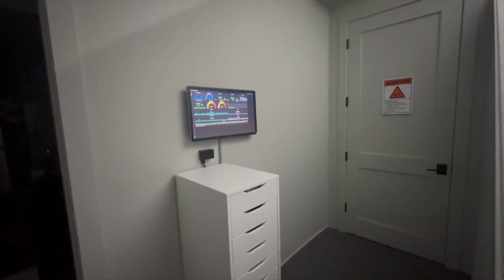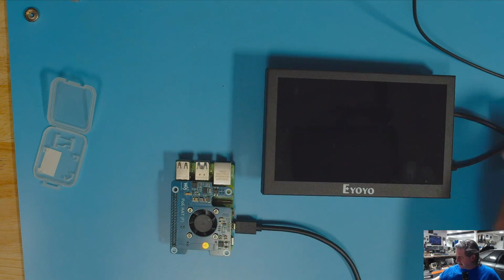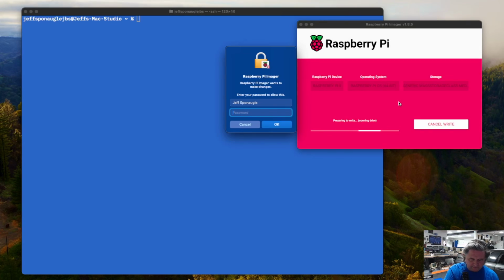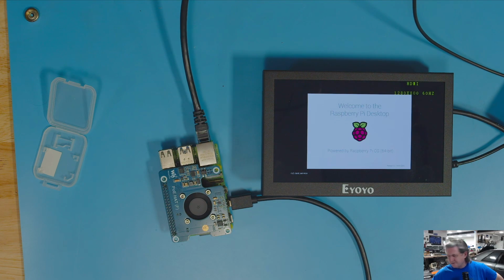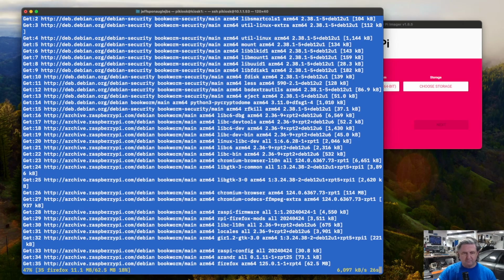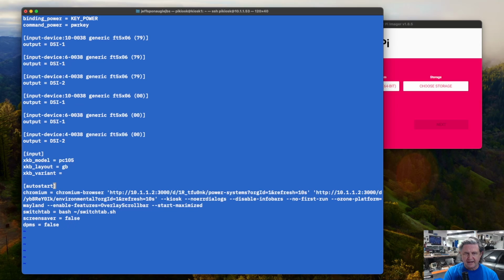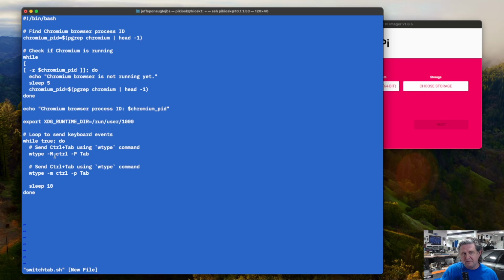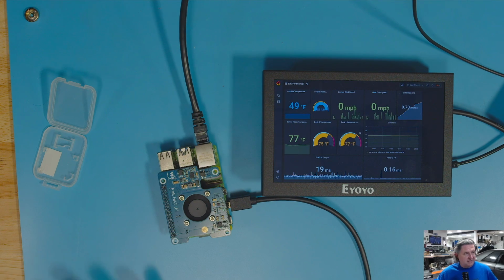How to build a Raspberry PI Kiosk for your home/homelab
A short walkthrough of how to make a Kiosk using a Raspberry PI.  This technique is documented by the fine folks at Raspberry PI

Minor adaption here since a few things have changed in the latest 64bit release.